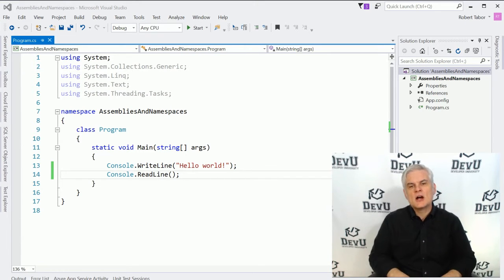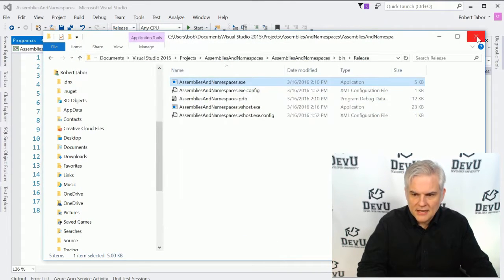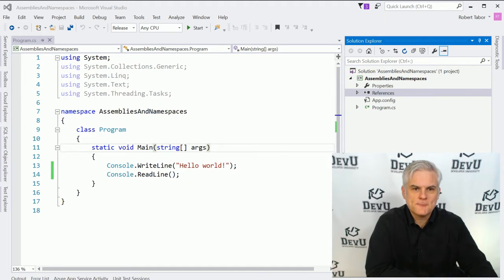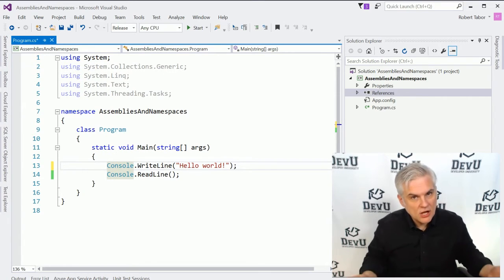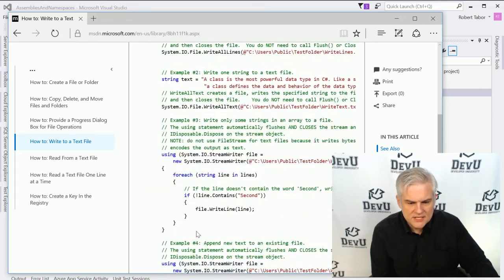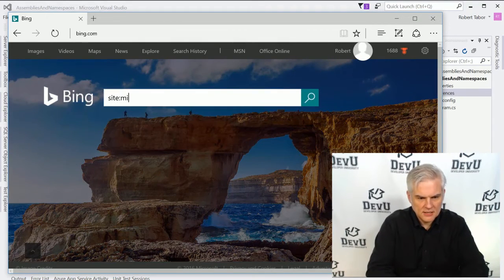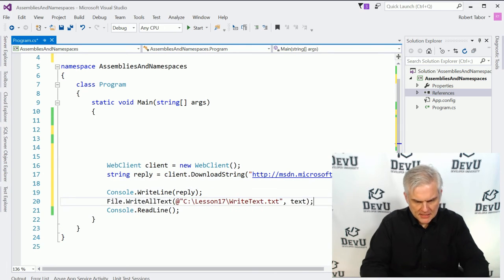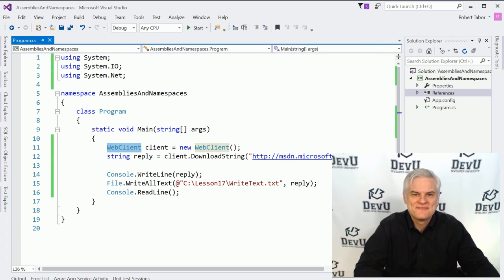C# Fundamentals for Absolute Beginners 17 Understanding Namespaces